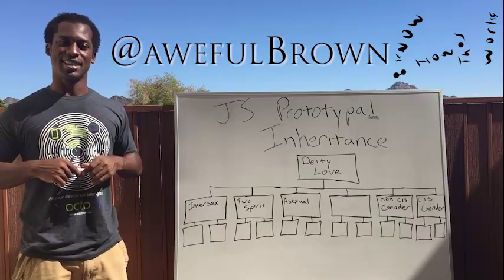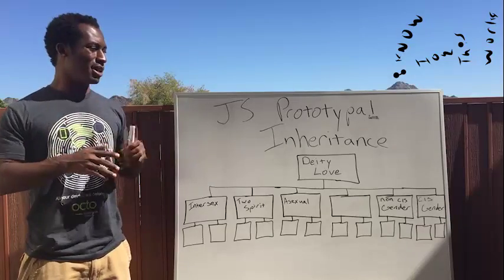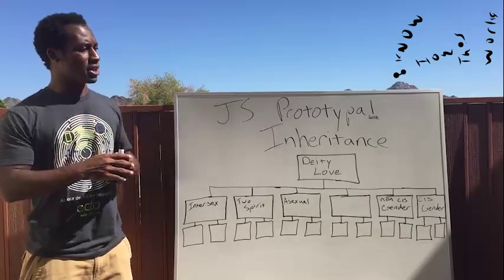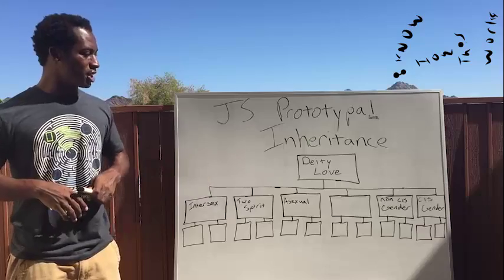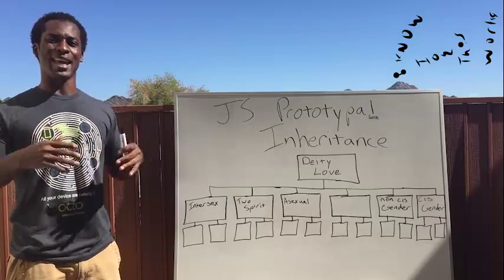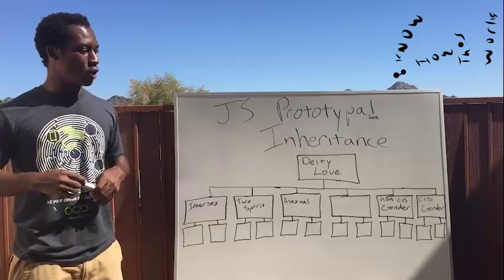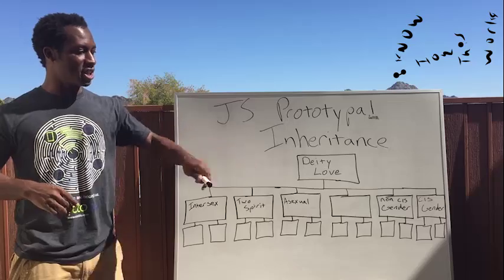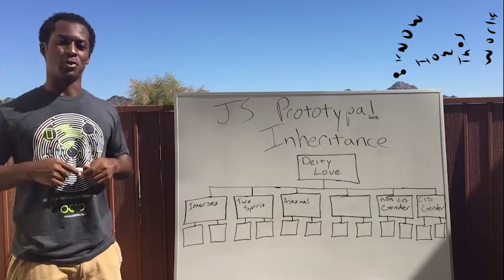iKHtW prototypal inheritance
This is a podcast episode from 'I Know How this Works'.
This episode is on prototypal inheritance with a love theme.
Closed Captioning:
Hello out there and welcome to another episode of 'I Know How this Works' Today we'll be studying JavaScript: prototypal inheritance.
news on technology to help improve your life and help you run your online business more effectively. ThatOneTee.com where you can find images and where to buy the latest and freshest graphic tees out there and where you can buy them. And 5-10.club where you can buy clothing at near wholesale prices in multiples of 5 and 10 in a variety of colors.
Now back to prototypal inheritance. I How this Works and I am awefulBrown.
With prototypal inheritance objects inherit propterties from objects.
In most languages, classes inherit properties from classes.
But in javascript objects inherit from objects.
When you create you object, you give it properties. This allows you to keep you code DRY because you don't have to give those same properties, rewrite that same code for the new objects that are similar. In my example, I'm making a game. My first object is a deity and this deity has the property of love. And then from there I can create persons that inherit that property of love. And then I can add new properties to them. For instance I have an intersex object property, two spirit property, asexual property, a property that I have there because some players may want to come in and I don't know which property they want to add so they can give me the information so they can make their own property. I have non cisgender property and cisgender property over on the end. And you see each one can then have their own child object that can inherit the love property as well as the intersex property and the two spirit property. And that's how objects inherit from objects and that's how prototypal inheritance works. And now you know how this works. So share this,
I am awefulBrown. And I Know How this Works.
AwesomeWebStore.com, ThatOneTee.com, and 5-10.club.